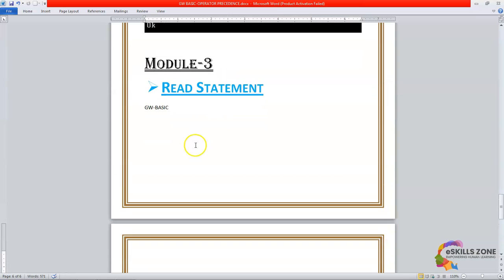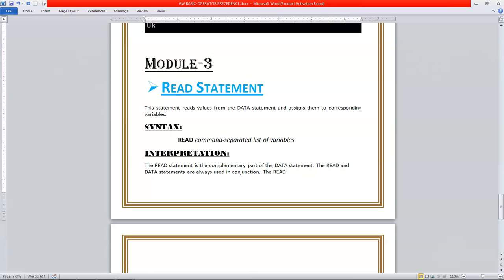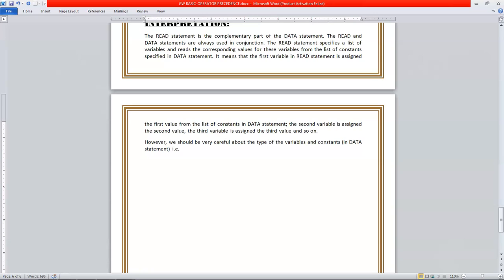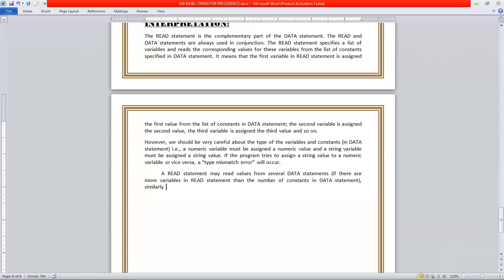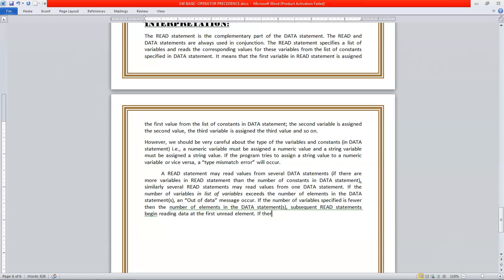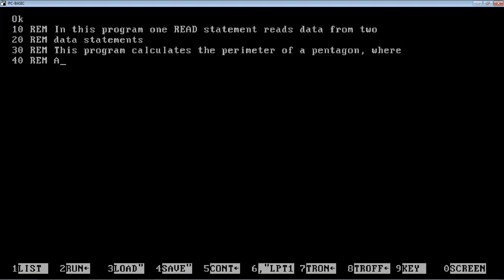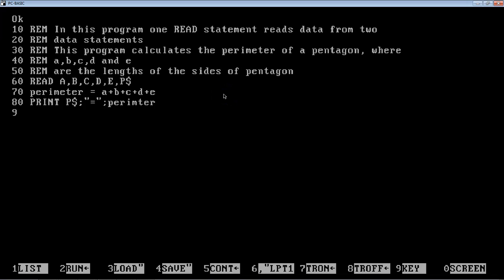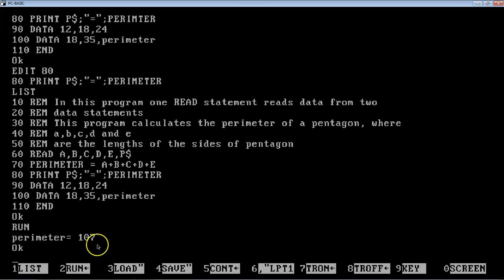Lecture 4 READ STATEMENT